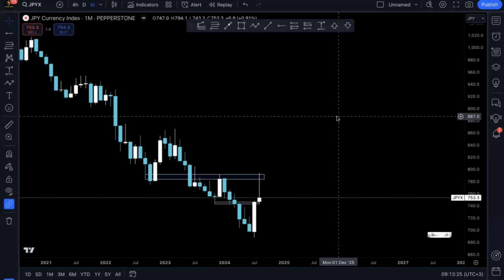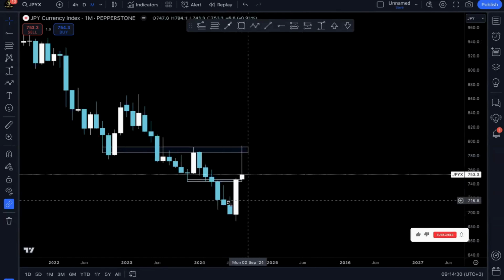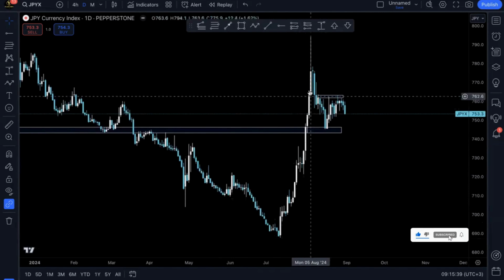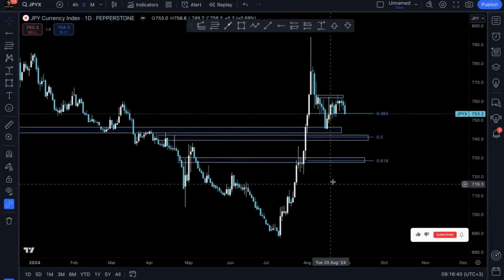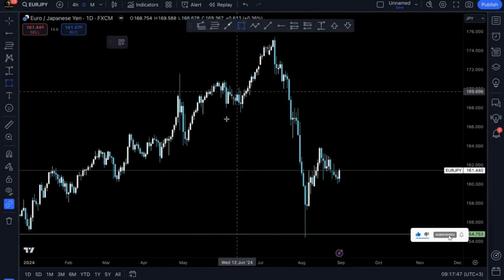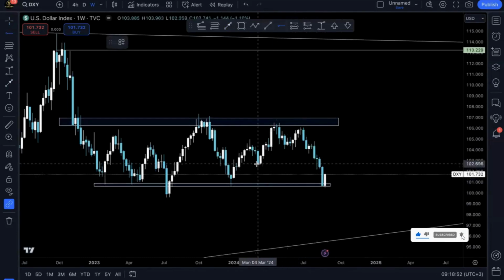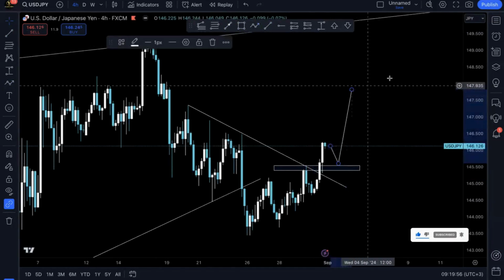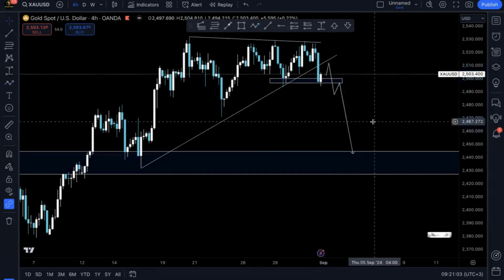FOREX PRE MARKET ANALYSIS|MAJOR CURRENCY PAIRS|PURE PRICE ACTION TRADING STRATEGY| DXY & JPYX BASKET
Title: "Mastering Forex Pre-Market Analysis: Major Currency Pairs, Pure Price Action Strategy, and Insights into DXY & JPYX Basket"

Description: Welcome to a strategic deep-dive into Forex Pre-Market Analysis, where we unravel the dynamics of major currency pairs and unveil a powerful Pure Price Action Trading Strategy. In this video, we go beyond the basics, exploring the intricacies of the Forex market with a focus on key pairs and insights into the DXY (US Dollar Index) and JPYX (Japanese Yen Index) basket.

Our comprehensive analysis begins with a breakdown of major currency pairs, providing you with a detailed understanding of potential market movements. We then introduce a Pure Price Action Trading Strategy designed to empower traders with a simplified yet effective approach to interpreting market behavior solely through price movements.

Discover the unique roles of the DXY and JPYX basket and how they influence global currency dynamics. Gain valuable insights into incorporating these indices into your trading strategy to enhance precision and decision-making.

Whether you're a novice or an experienced trader, this video equips you with practical tools and knowledge to navigate the Forex market with confidence. Elevate your trading game by mastering the art of Pure Price Action, understanding major currency pairs, and leveraging the nuances of DXY and JPYX.

Join us on this educational journey as we break down complex concepts into actionable strategies. Don't miss out on the opportunity to refine your trading skills and elevate your profitability. Watch now and take a step closer to becoming a more informed and successful Forex trader!